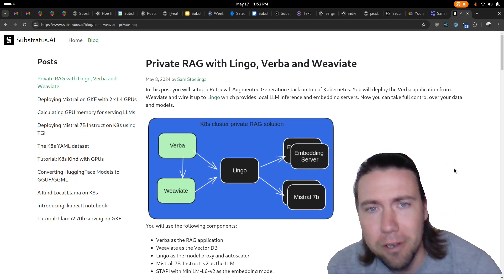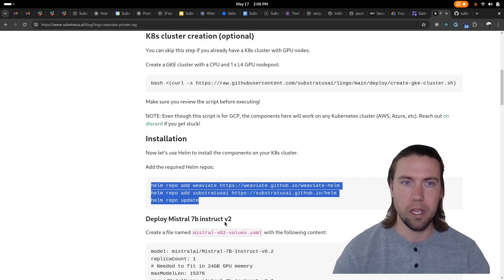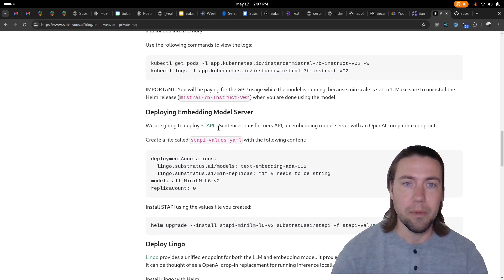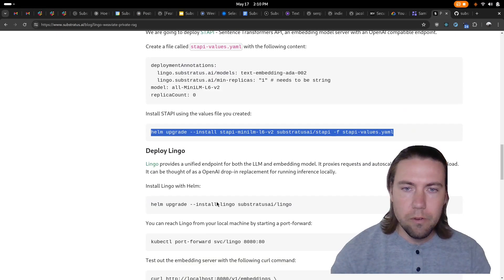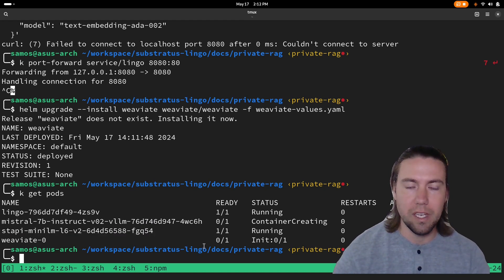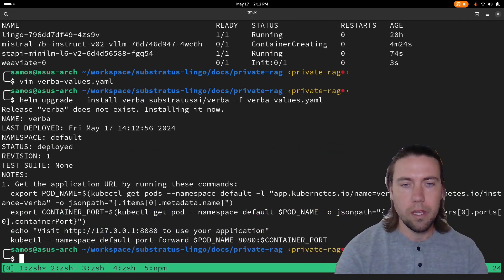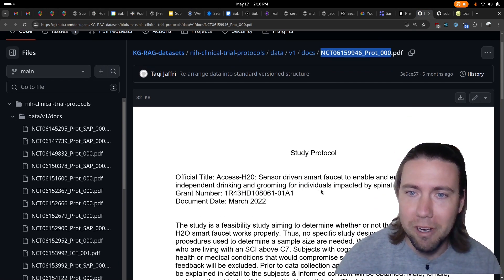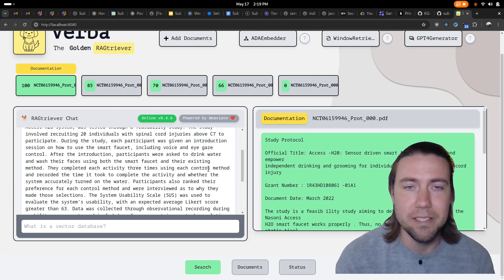Demo: Private RAG with local Mistral 7b LLM and Weaviate on K8s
Live demo that shows how to deploy an end-to-end Retrieval Augmented Generation stack including the LLM and Embedding Server on top of any K8s cluster.